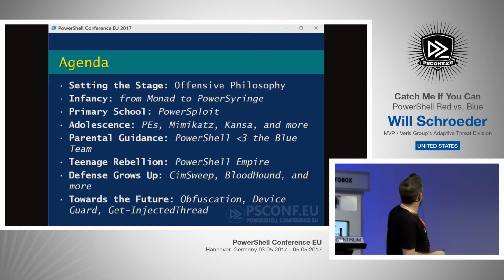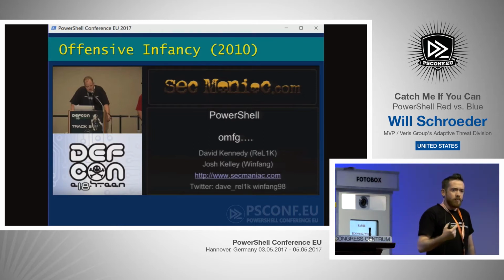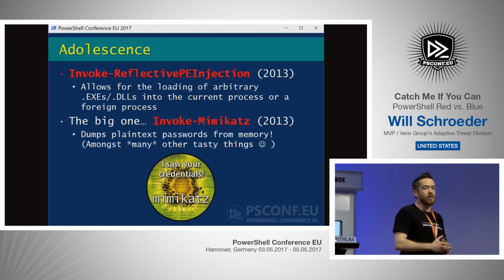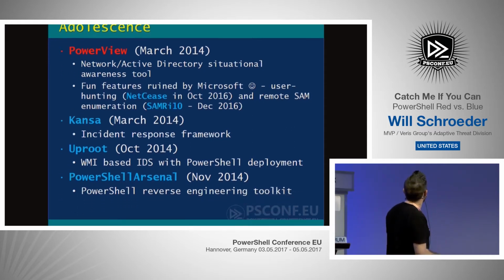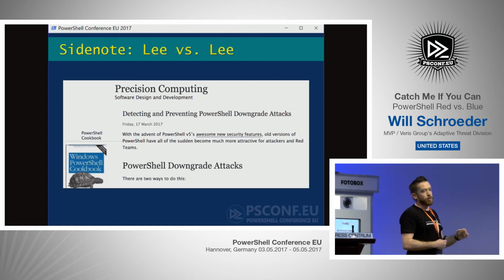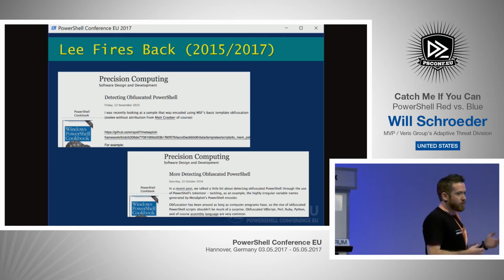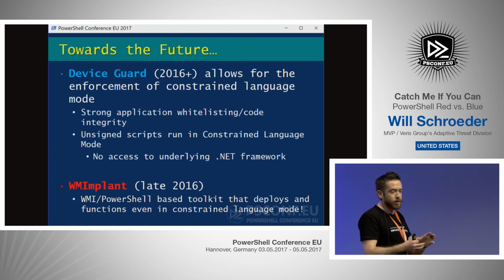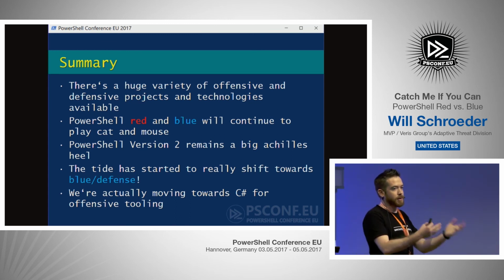PSConf 2017: Catch Me If You Can